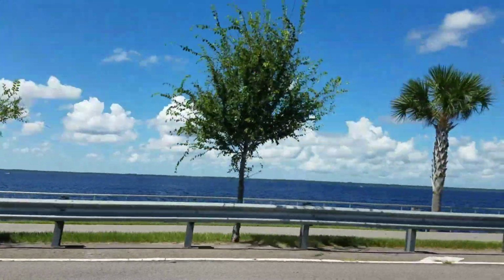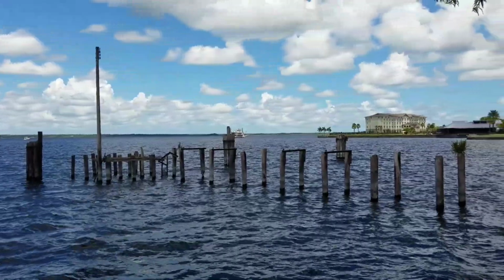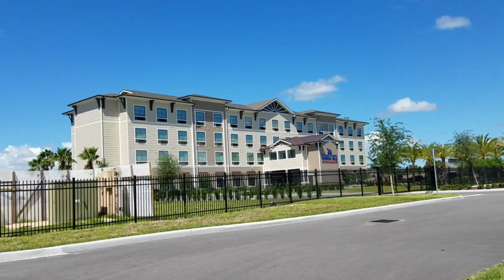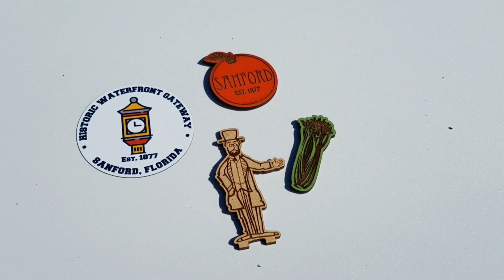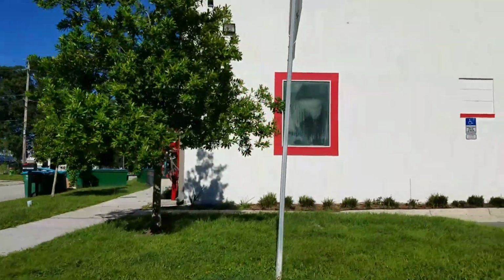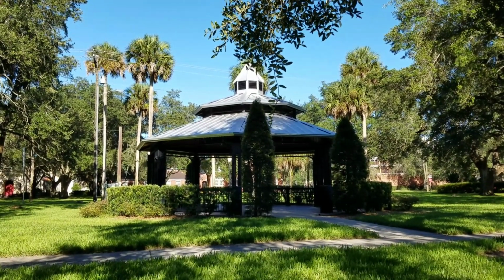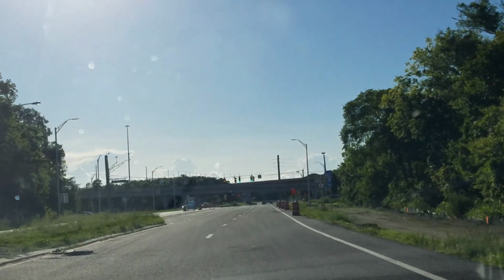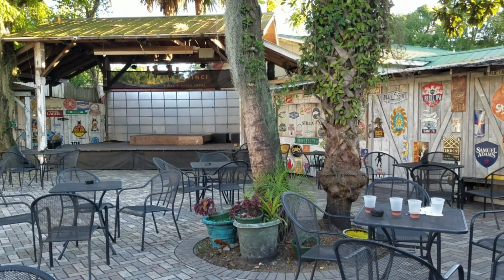Historic Sanford, Fond Memories & Future Plans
A personal journey to where my heart calls home. This is historic Sanford Florida along the banks of Lake Monroe and the St. Johns River.